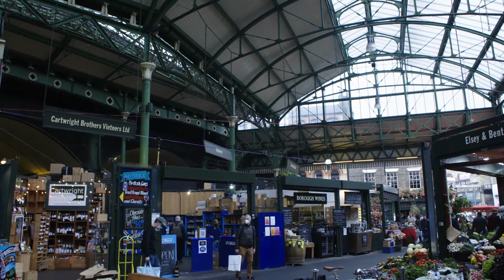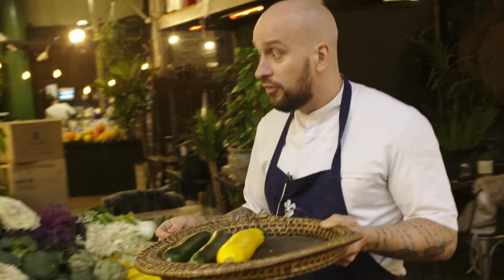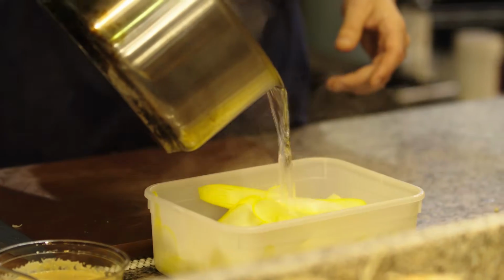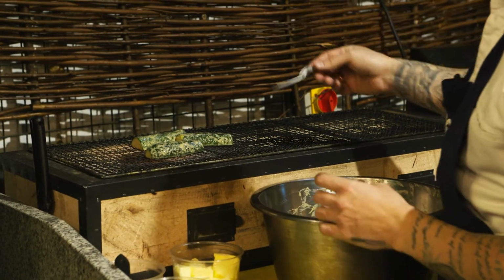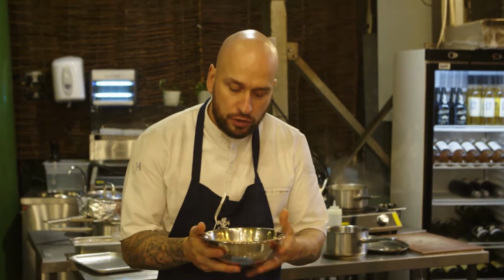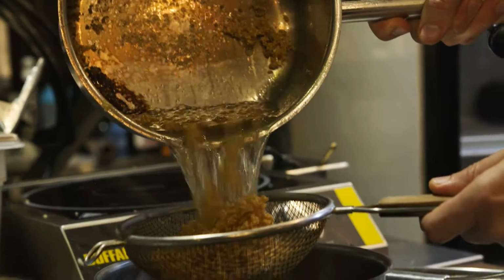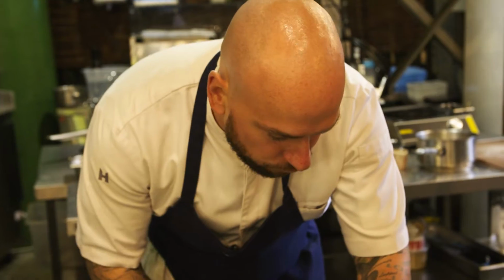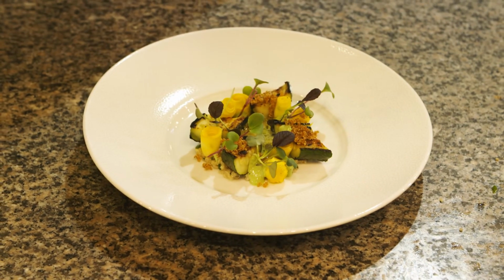Tomas Lidakevicius' Courgettes with Crispy Quinoa & Roasted Yeast Sauce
Courgettes are prepared two ways – barbecued until blistered and quickly pickled – to form the base of this beautiful vegetarian dish from Tomas Lidakevicius. Paired with regular and deep-fried quinoa and a deliciously unusual roasted yeast sauce, it's a knockout starter of which many elements can be made in advance.